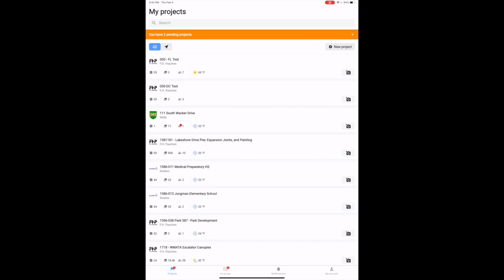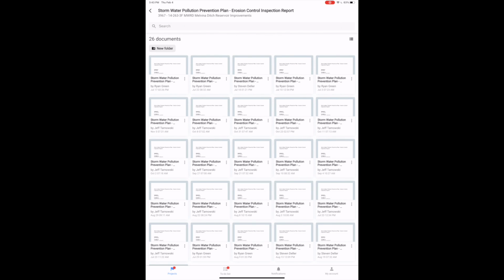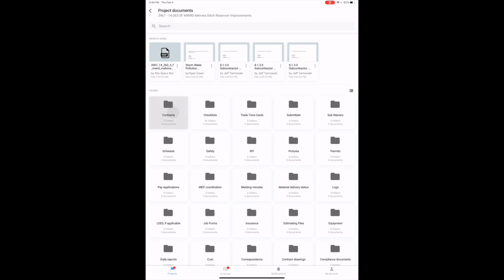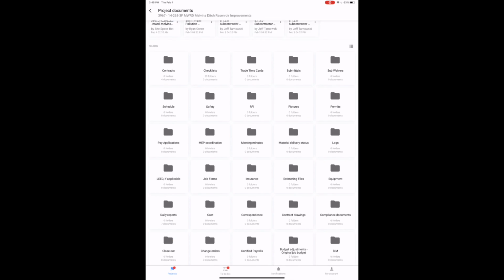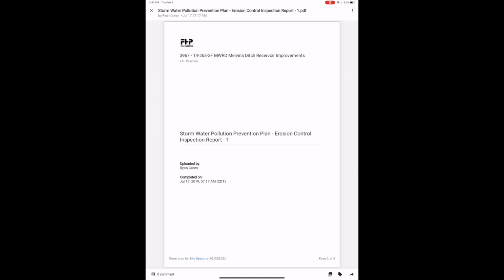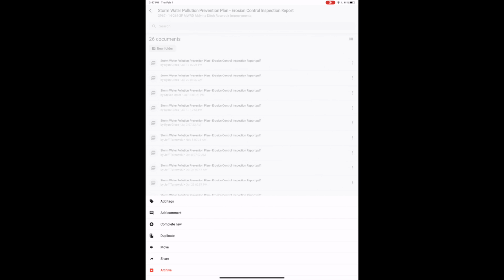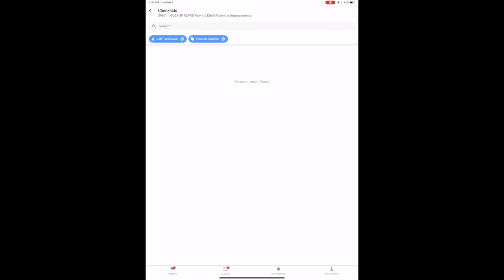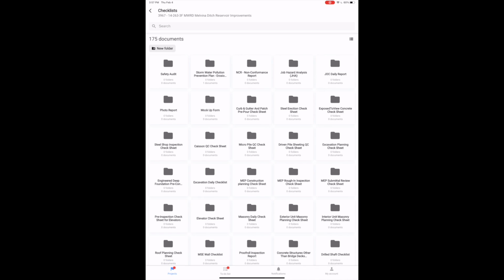SS 6M Documents Mobile HD 1080p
How to manage documents using Site Specs mobile app.